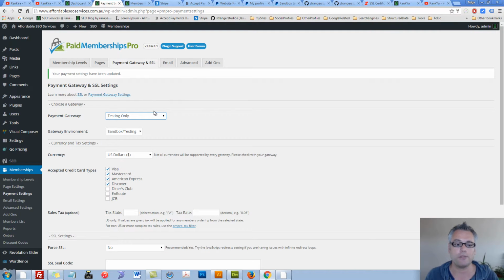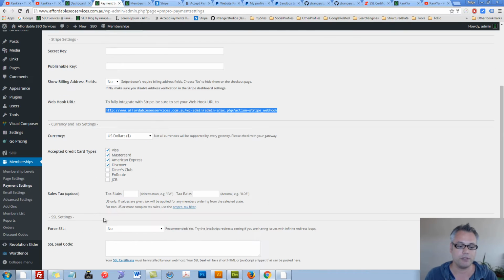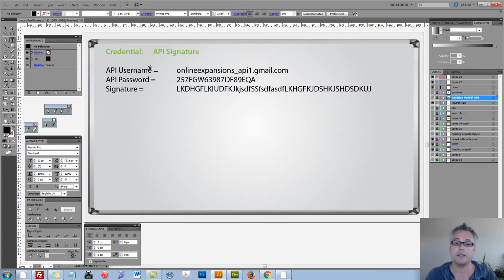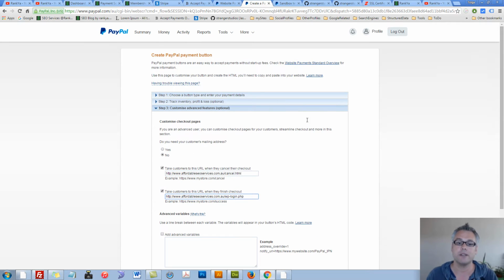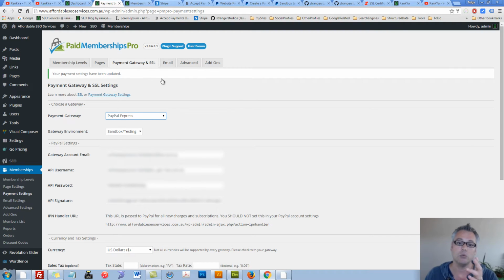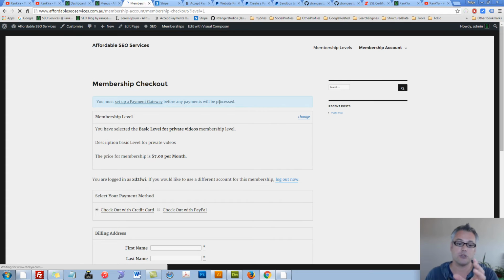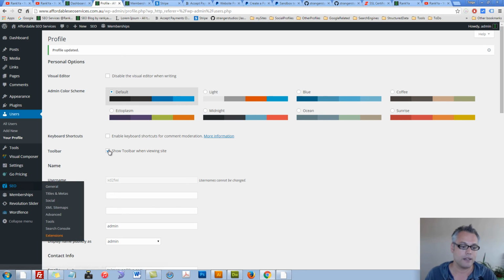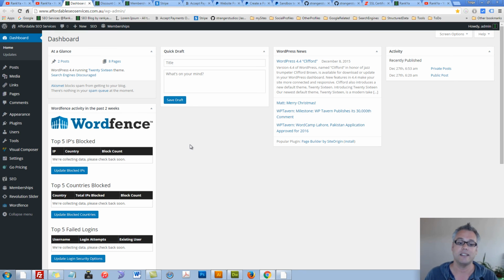How to Create a Membership Site with WordPress - Part 2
How to Create a Membership Site with WordPress - Part 2 shares insights for Payment Gateway options for WordPress Membership sites

This video session is the second part for How to Create a Membership Site using WordPress video tutorials by RankYa. First part of the video can be found here:

To able to accept payments from your new members on your website, you have to select credit card payment processors such as PayPal Stripe Braintree or others. Paid Memberships Pro Membership plugin comes prebuilt with options for you to easily setup these payment options. You can also visit the plugin depository to get Add On options for Paid Memberships Pro plugin here:

There are also other membership plugins which are free at wordpress.org plugin section.